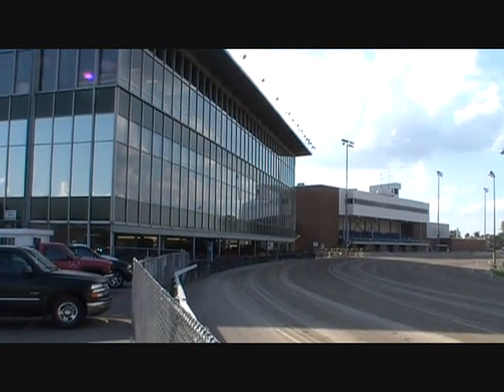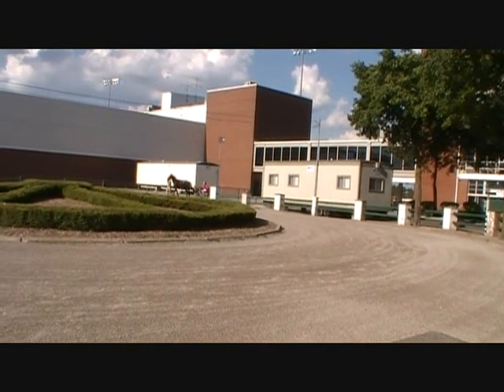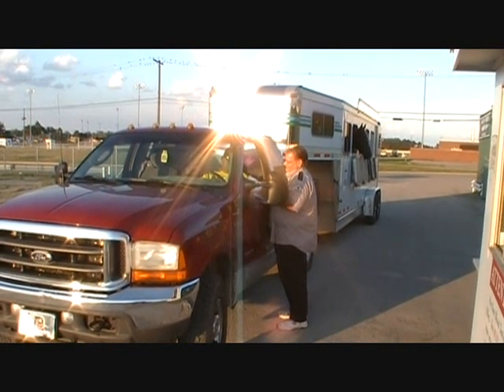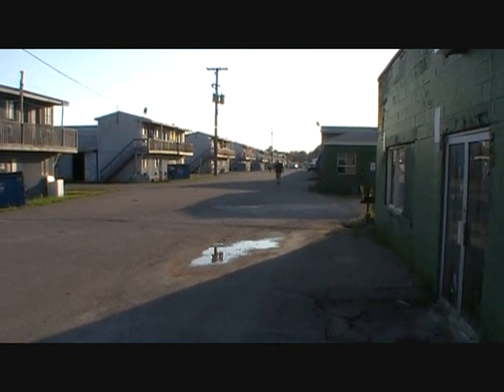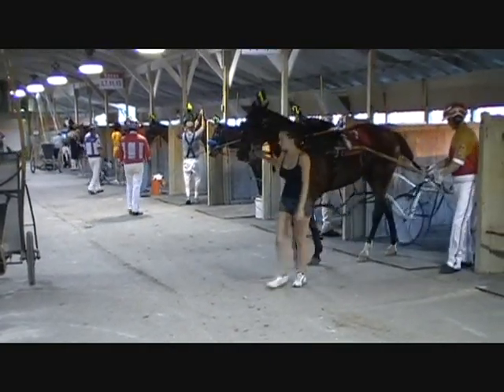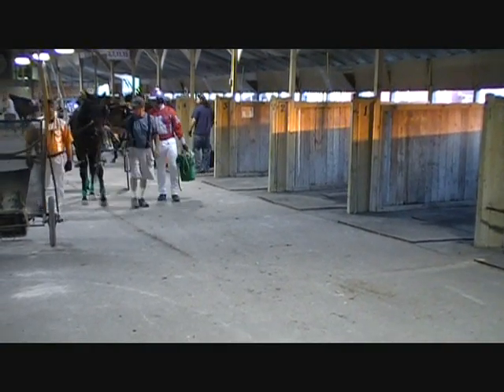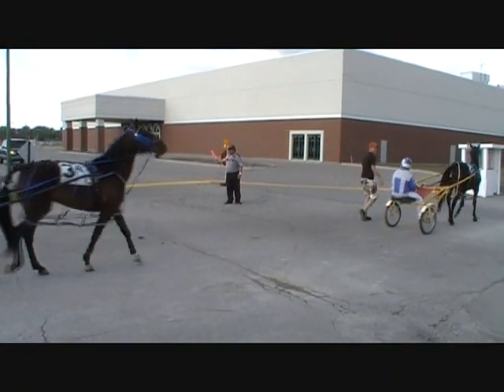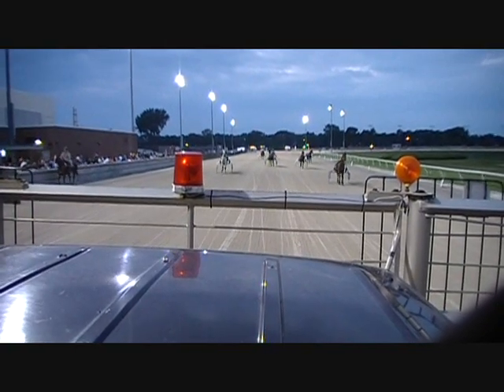Hazel Park Raceway Video Tour (2010)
Hazel Park Raceway opened in 1947 and has provided Detroit area horse racing fans with decades of exciting harness racing action. This video tour offers a behind-the-scenes look at the hard work and dedication of horsemen and track staff in order to put on a night of racing for Michigan harness fans. The highlight of this video is an exciting ride in the starter car for some incredible video footage of a live harness race.